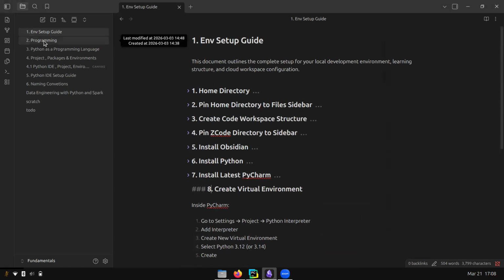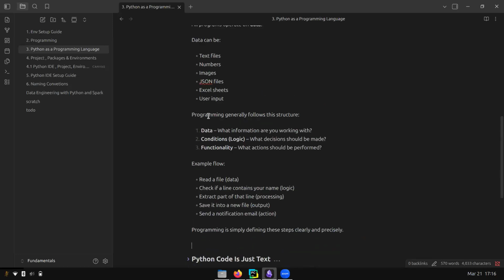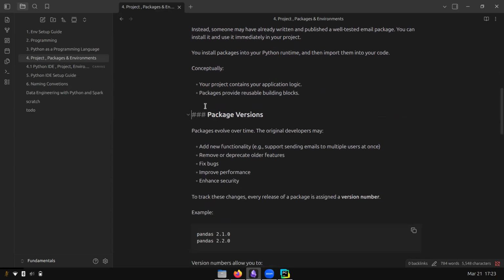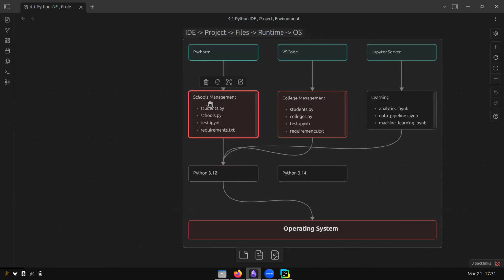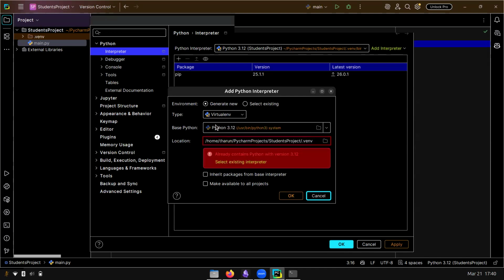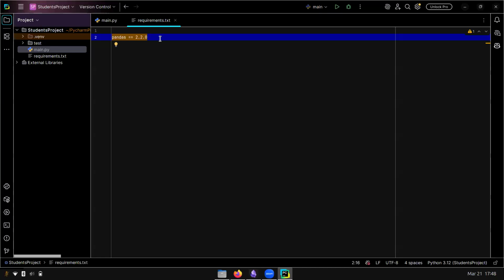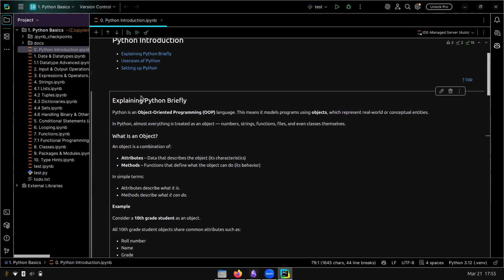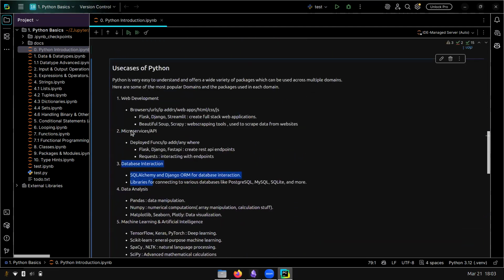Python Tutorial #2 python Introduction, How to Use Jupyter Notebooks inside PyCharm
Are you a Python beginner or a data scientist struggling to choose between PyCharm and Jupyter Notebook? In this video, we break down the pros and cons of each to help you decide which one fits your workflow best.
What You'll Learn:
Jupyter Notebook: Why it’s the king of interactive data exploration, visualization, and rapid prototyping.
PyCharm: How this professional IDE excels at building complex, multi-layered applications with advanced debugging and Git integration.
The Verdict: When to use which tool (and why most pros actually use both!).